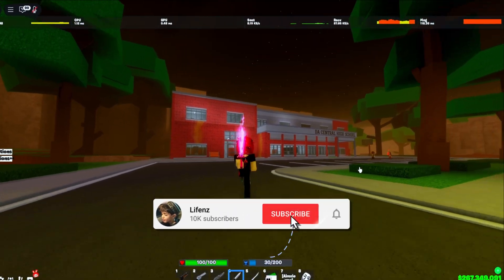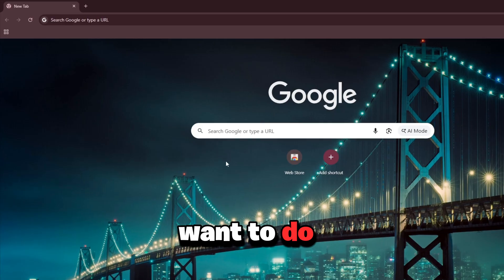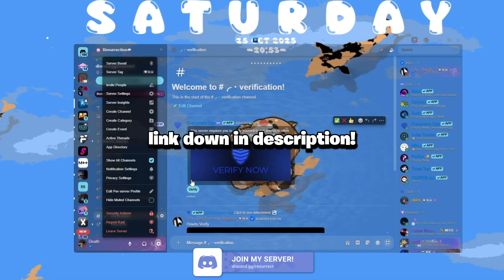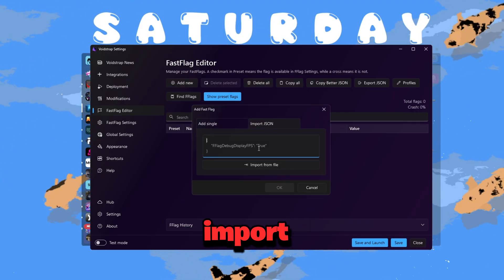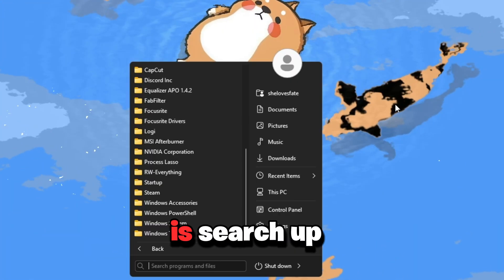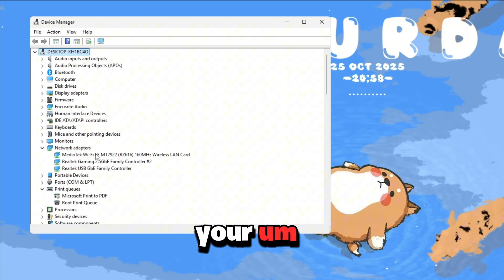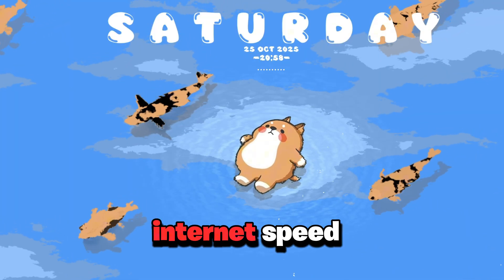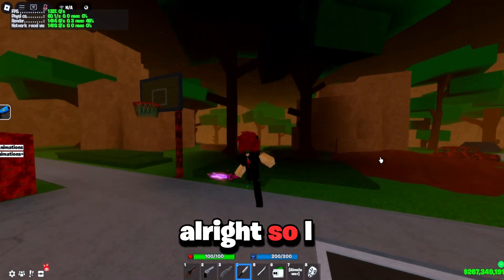How to Lower Ping in Roblox 💻⚙️ 20 ping🤯 *ZERO PING*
NEWEST BLOXSTRAP SETTINGS THAT IS LITTERALY REMOVES INPUT DELAY,FIXES PING,BOOST FPS (PROOF IN VIDEO)+ CONTENT CREATORS USE☑️

Voidstrap

Settings

Socials.

Settings/Setup.
1200 DPI
0.12 Sensitivity
1024 x 1080 Resolution (SUPER SUPER STRETCHY)
Keyboard: Anne Pro 2
PC Specs:
Graphics Card: NVIDIA RTX 3080 LAPTOP (USED IN VIDEO)
CPU: AMD Ryzen 7 7800X3D
Memory: 16GB